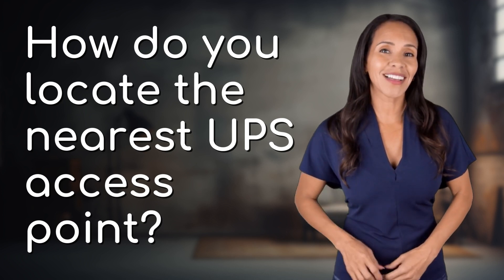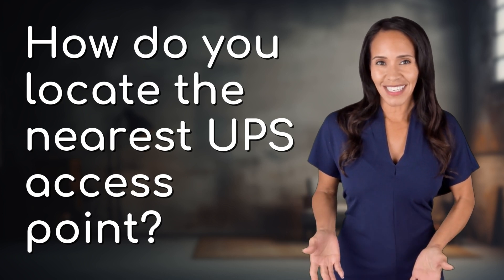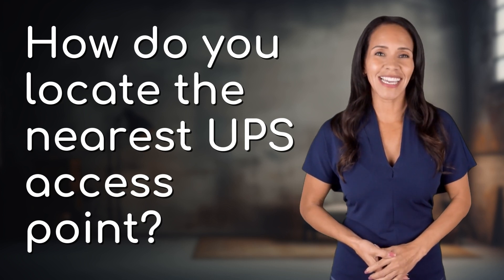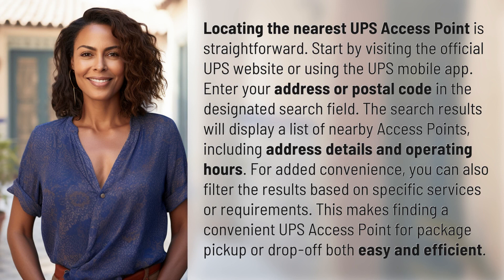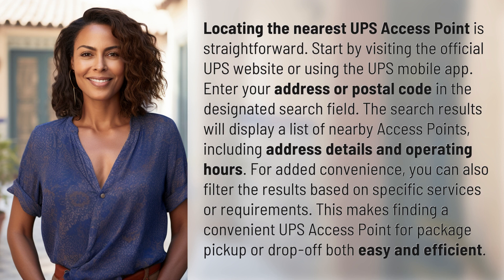How do you locate the nearest UPS access point?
Finding the Nearest UPS Access Point Made Easy 👉 UPS Access Points 👉 Discover how to quickly locate the nearest UPS Access Point for all your package pickup and drop-off needs. Simply visit the UPS website or use the mobile app, enter your address, and filter the results based on your preferences. It's that easy!

Laura S. Harris (2024, May 6.) How do you locate the nearest UPS access point?
    🌐 AskAbout.video